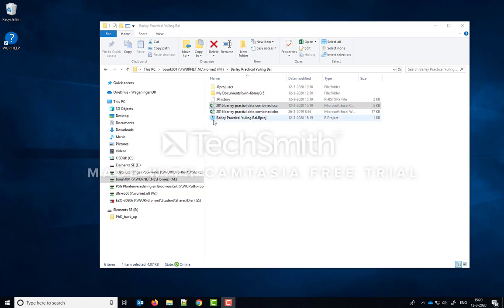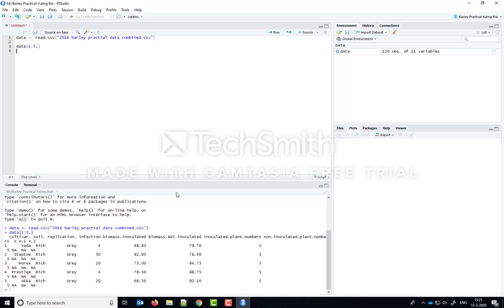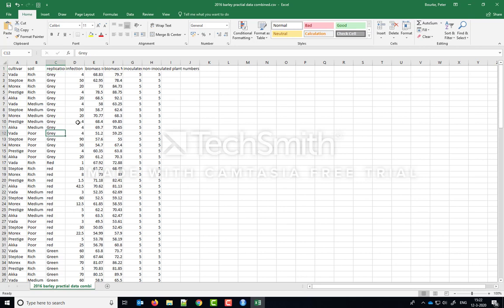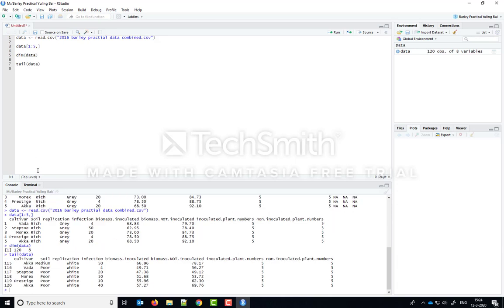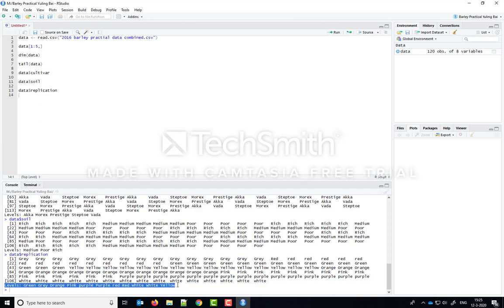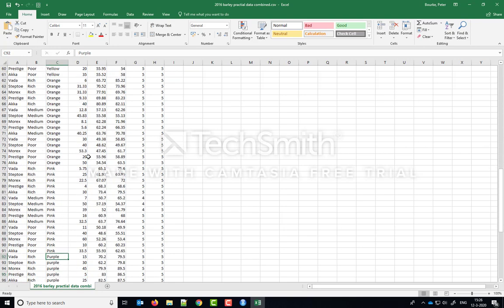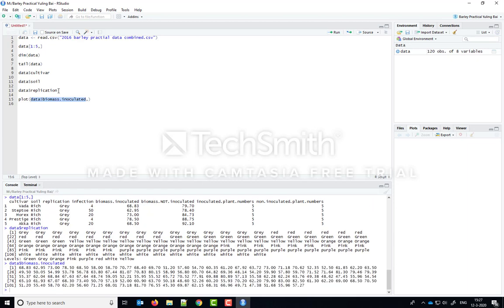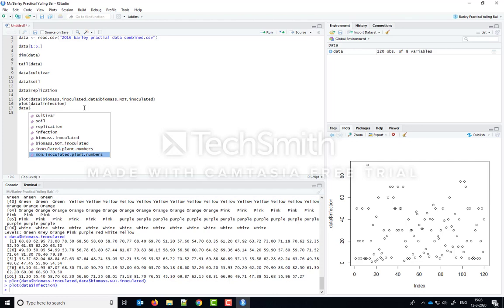Inspect dataset R (barley rust practical)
In this short tutorial we re-open our barley dataset and inspect the data